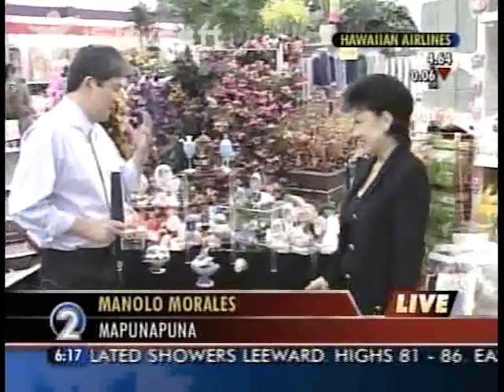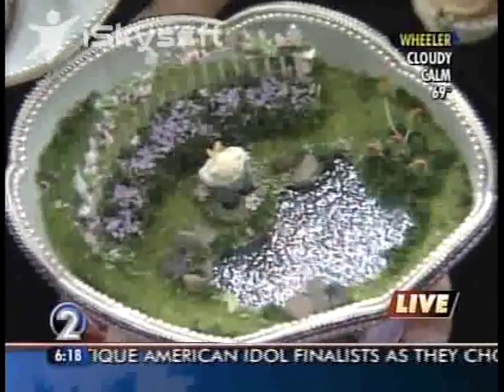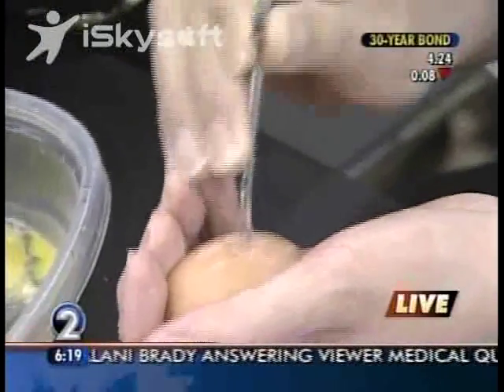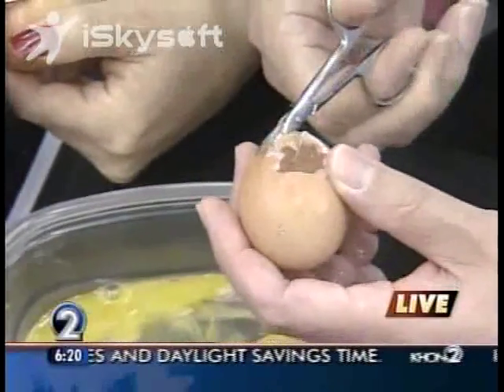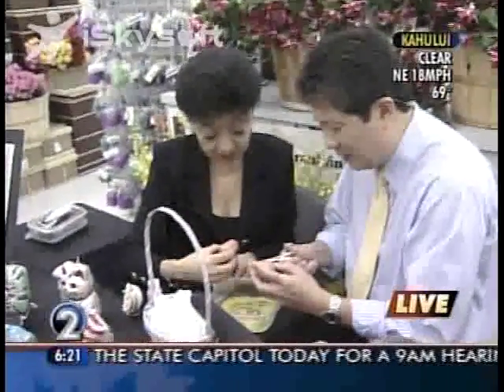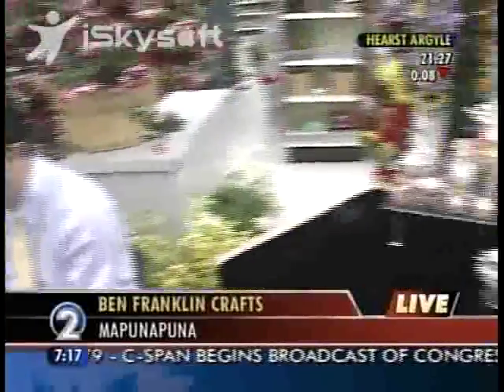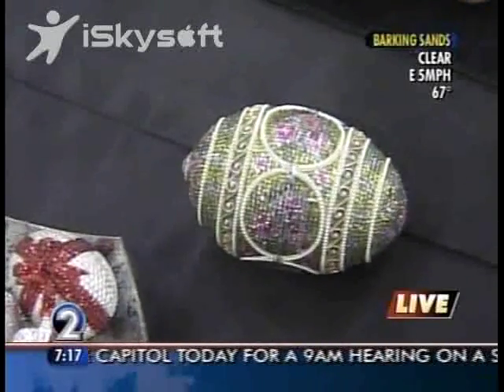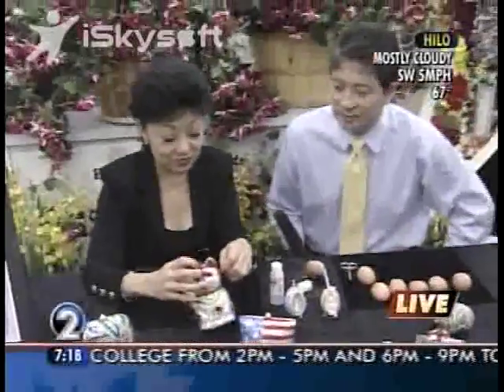Decorate Eggs for Easter with Manolo & Eileen Tokita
The "Egg Lady" Eileen Tokita featured on KHON Channel 2 New Hawaii one of Honolulu's premier news stations has some fun with newsperson Manolo. Eileen teaches classes in Honolulu & Seattle, makes beautiful Faberge style eggs and Swarovski rhinestone bling items, and sells components and kits.